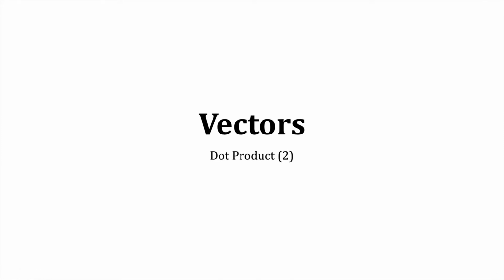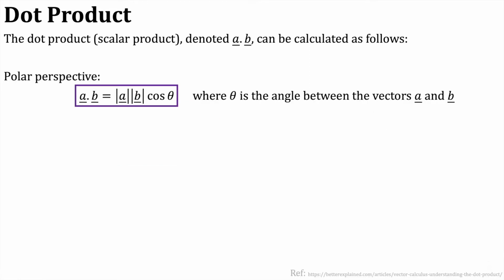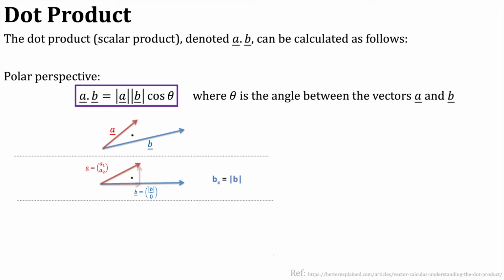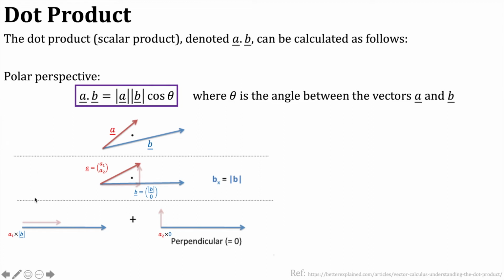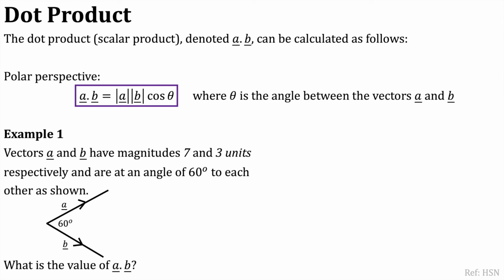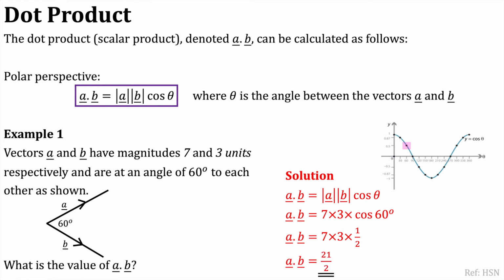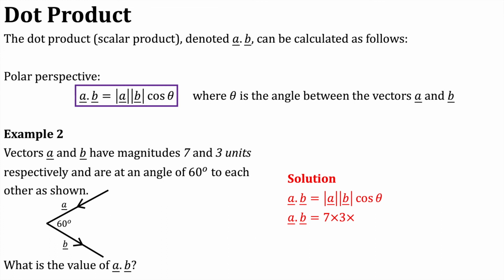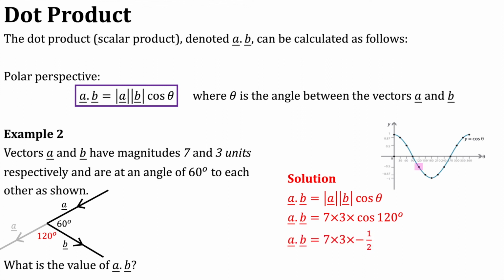8. Scalar/Dot Product (2)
SQA Higher Mathematics - Vectors - 8. Scalar/Dot Product (Video 2 of 2)